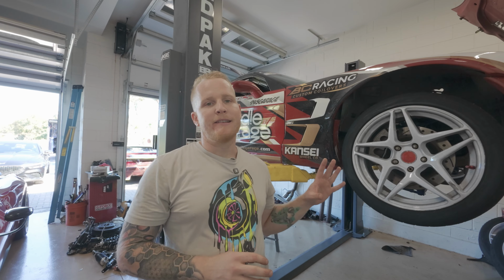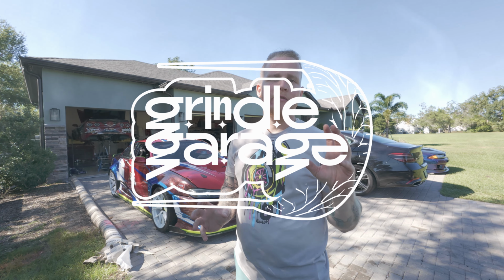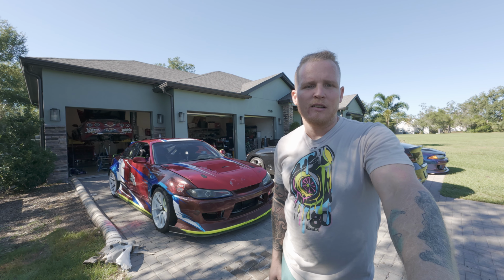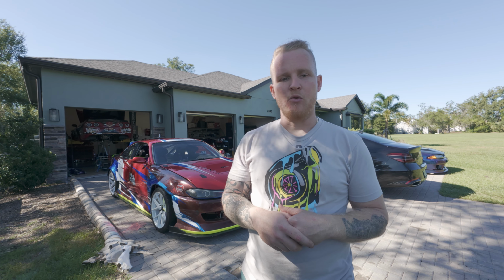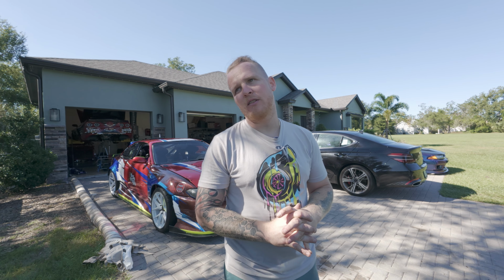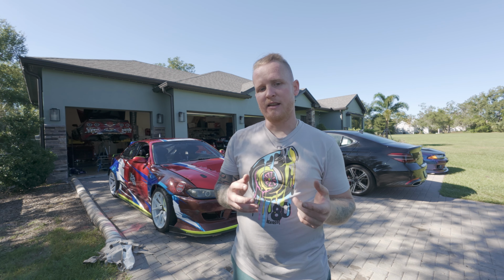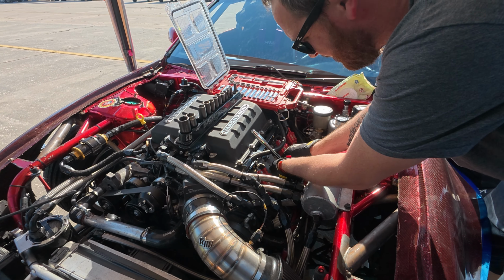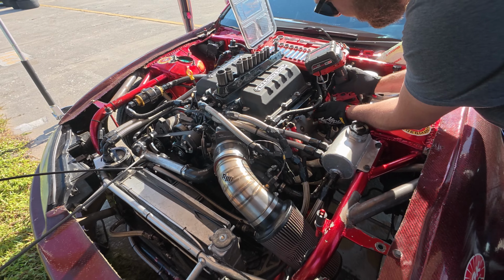Testing the Pro Drift Car for the FIRST Time at US Drift Circuit PRO-AM! Build Overview & Tandems.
The new drift car is an absolute monster. We may have only gotten a few laps out of it at the last round of formuladrift Pro-am with @USDCPROAM, but we got a TON of lap time at V2 Labs Mystery Meet afterwards (next video).